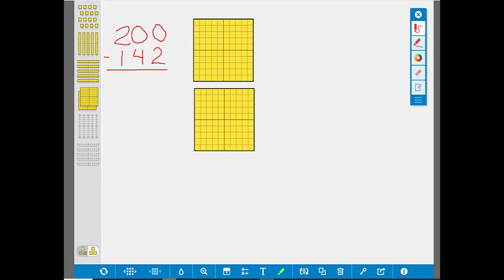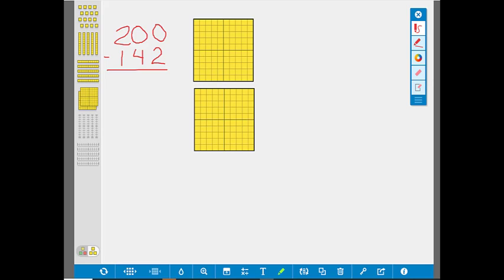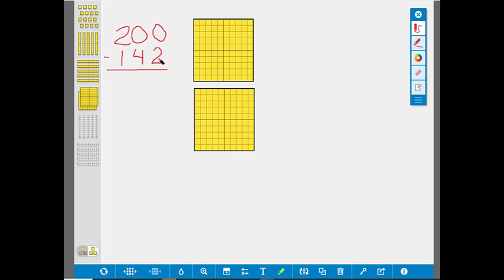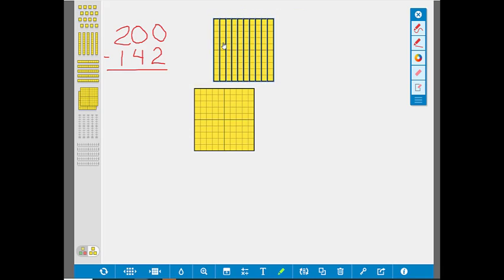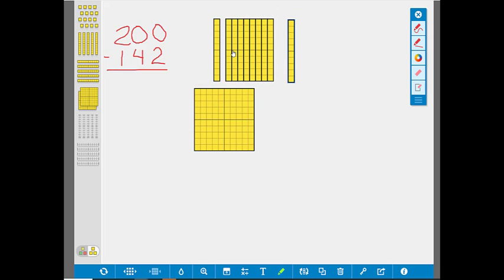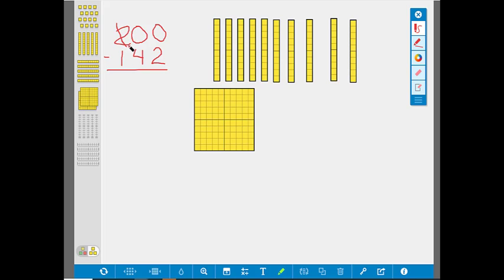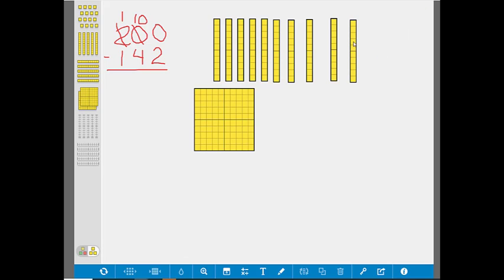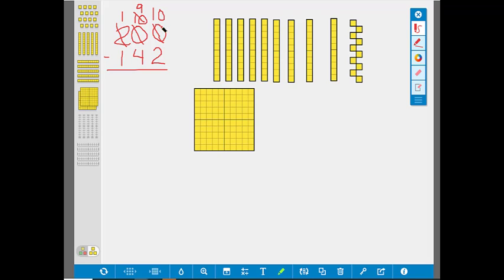Subtracting with standard alg and base 10 model